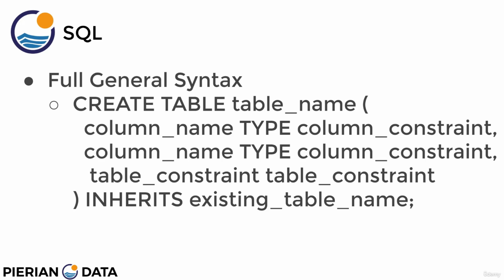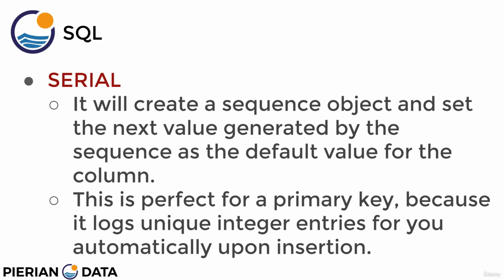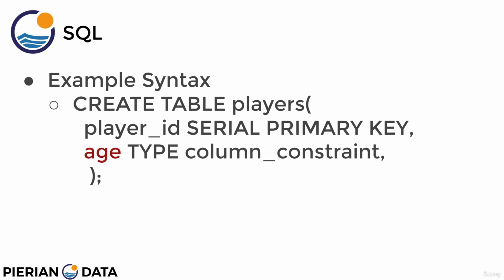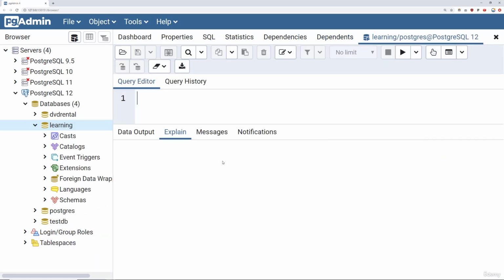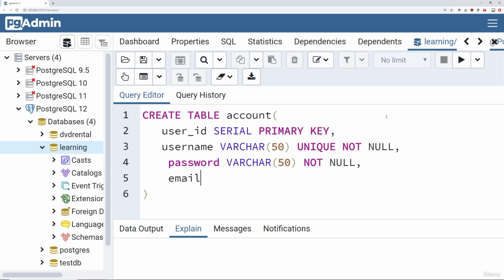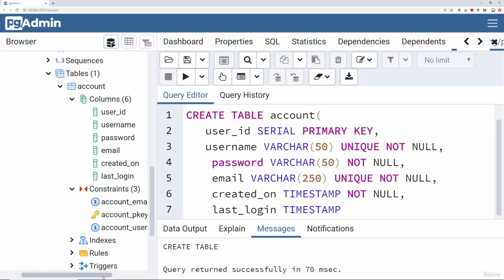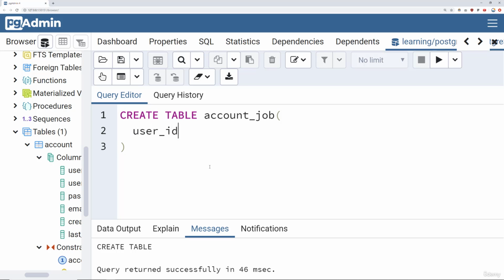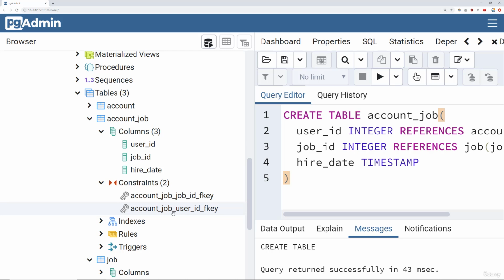057 CREATE Table